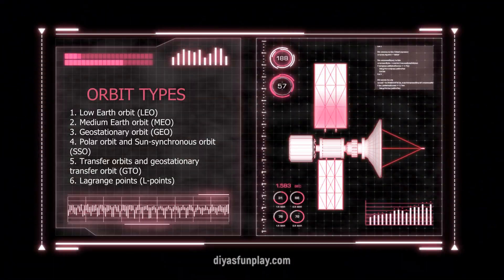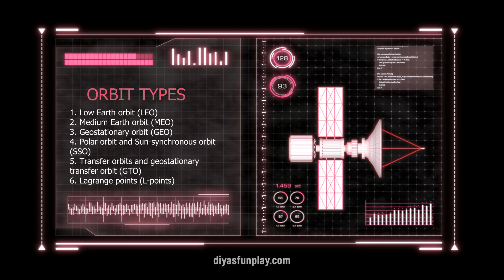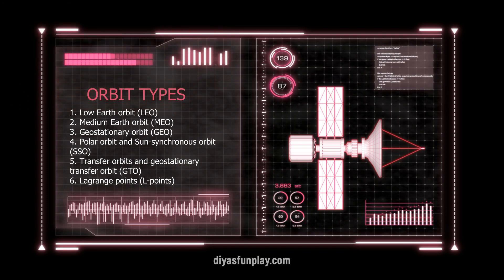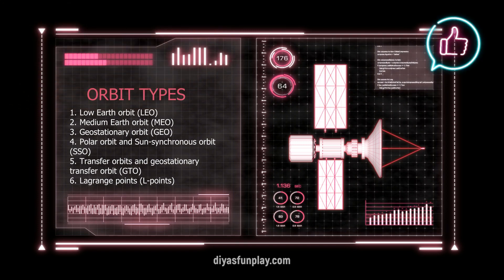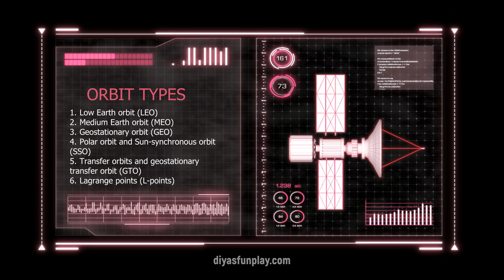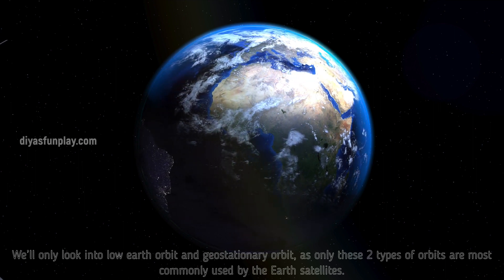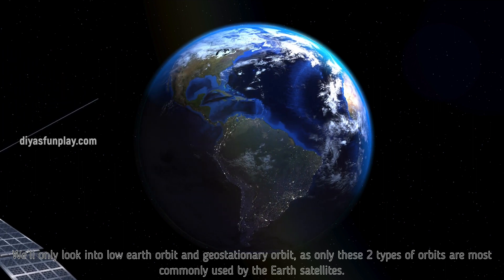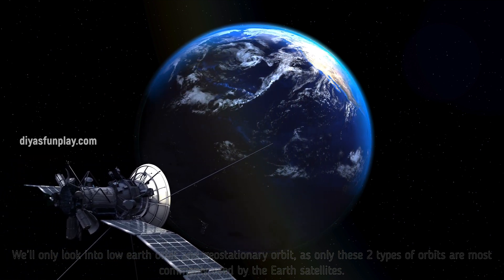Geostationary satellite project explanation | Difference between low earth & geostationary orbit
Hi Friends,
In this video you will be learning what is a geostationary satellite and what are the different types of orbits. You will also understand the difference between low earth orbit LEO and geostationary orbit GEO. This explanation will be useful for project explanation, essay writing  and GK.

Credits:
Pixabay,
Pexels.